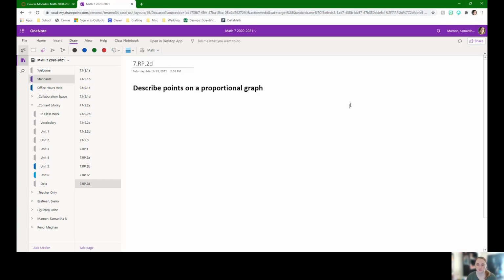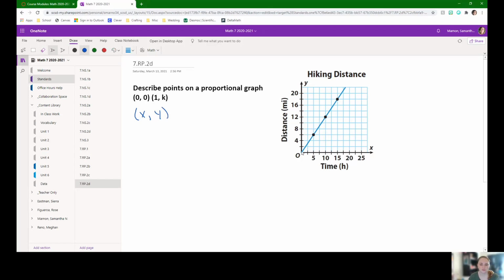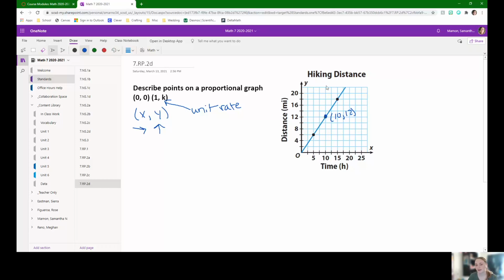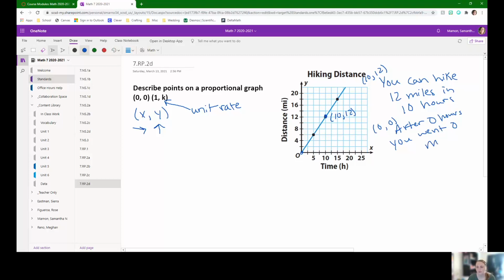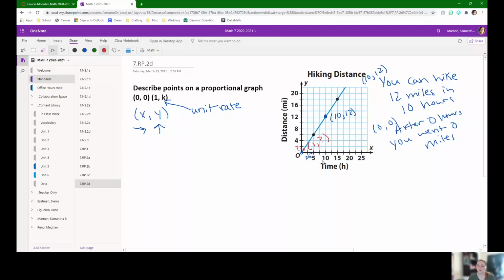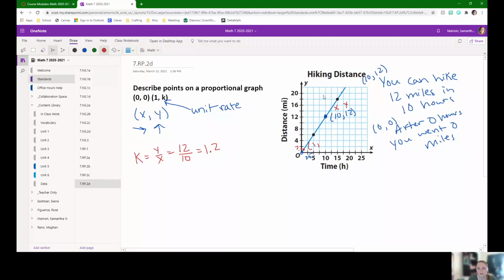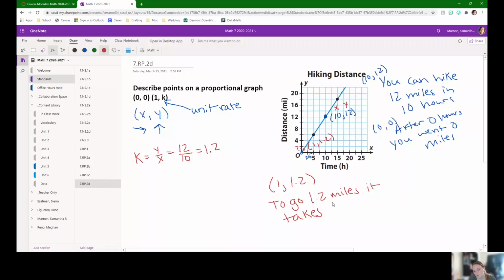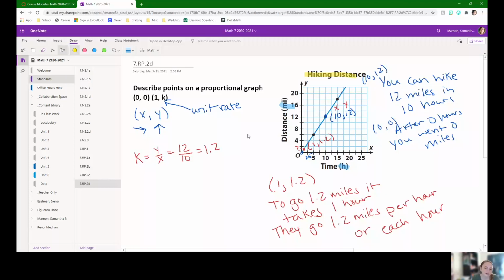7.RP.2d Crash Course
Miss Marnon gives the crash course on the standard 7.RP.2d